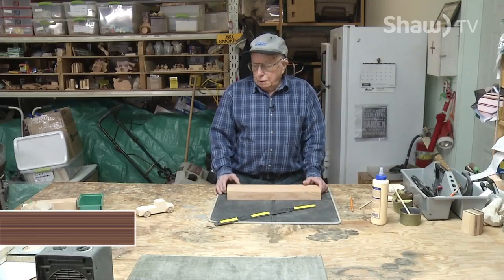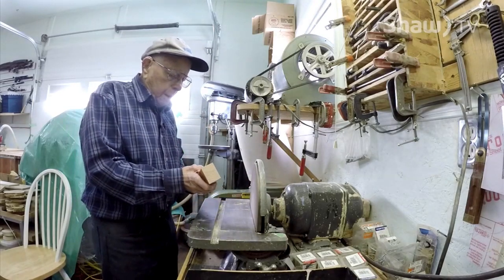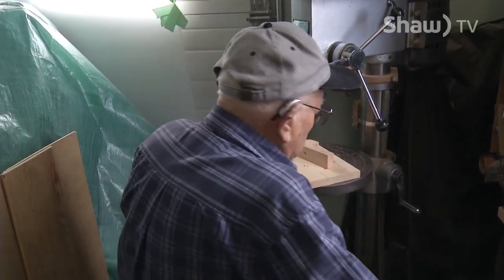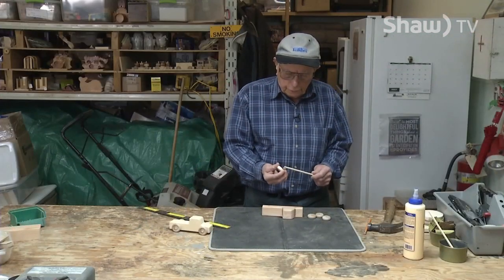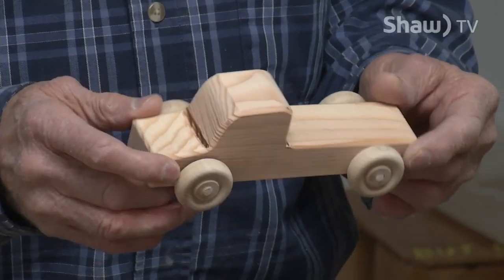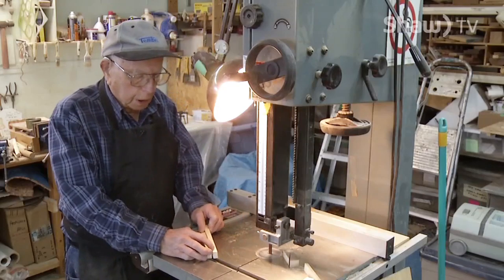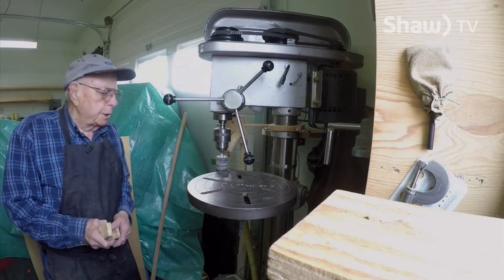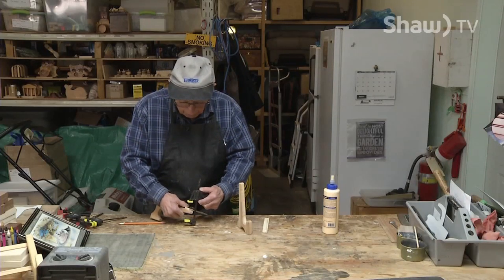Ron's Workshop - Episode 1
Do-It-Yourself Woodwork projects with Ron Rushworth. In this episode Ron makes a Sandbox Toy and Picture Frame Holder.